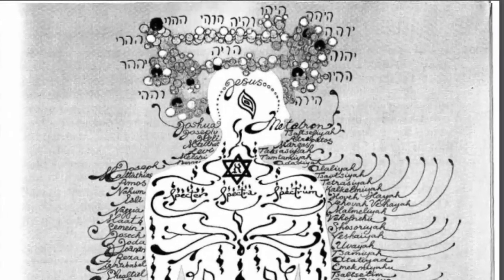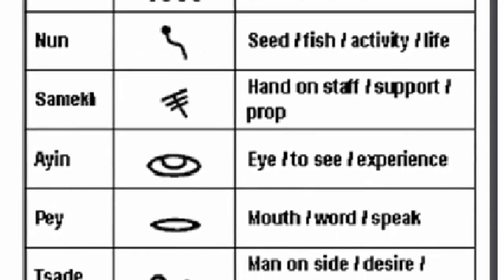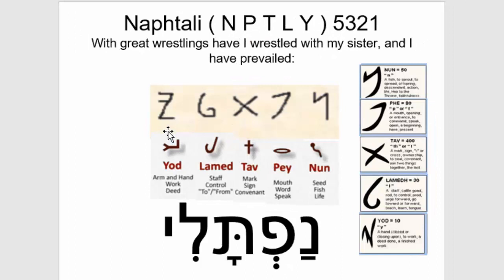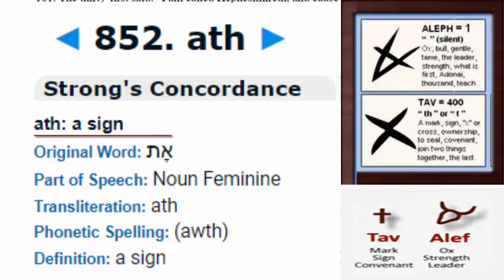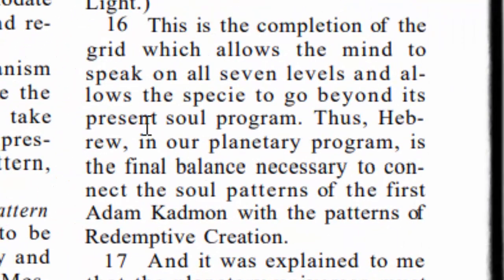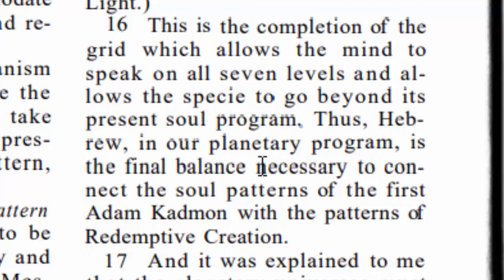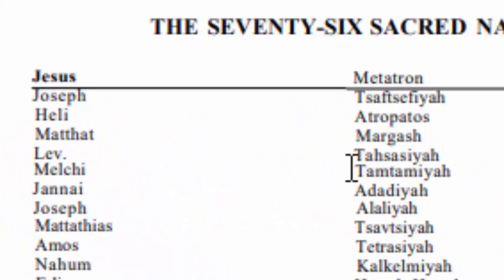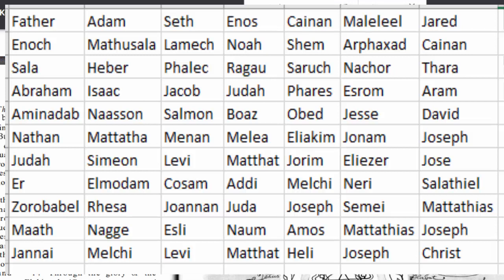Hebrew Fire Letters 76 Names: Sacred Energy Sounds Unify Third Eye Deliver Us into Father's Presence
It is necessary to learn the names of our Messiah's ancestors in the Hebrew language.
Those 76 names of our Messiah's ancestors when spoken in the Hebrew letters which are sacred energy sounds unifying our spiritual connections to eternal life and deliver us into our presence.

Help with our Apeary project bringing honey to the hillbilly Homestead.
Over the last seven years in this ministry trying to learn to live off grid and learning how to live without certain things sugar along with oil flour and salt has been the main things sending us back to Babylon to buy food.  So y'all help us with this Bee Gift Registry. This will help us to increase self-sustainability here at the Hillbilly Homestead. And you will be doing a good deed that will count toward your righteousness.  Purchasing items from this gift registry will help our family in more ways than you know. Be the example before the video comes out and we will mention you in the video. Thank You. Coach